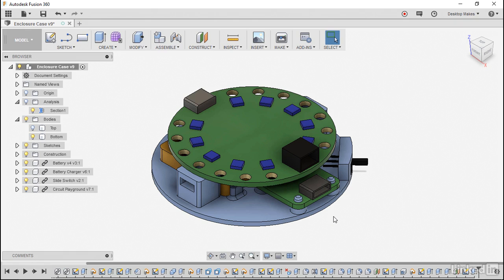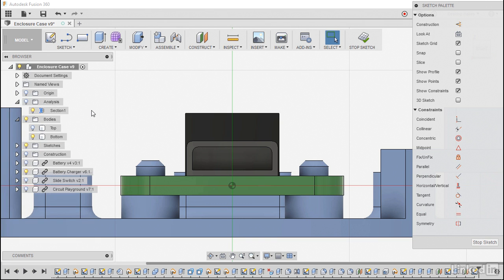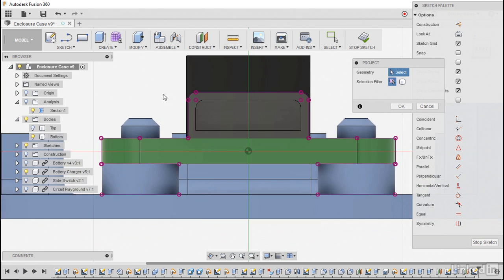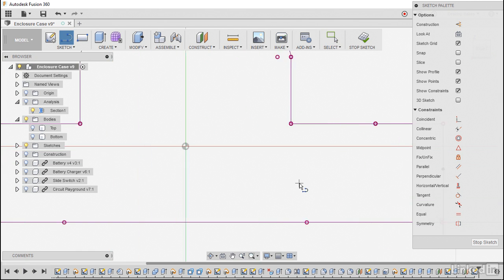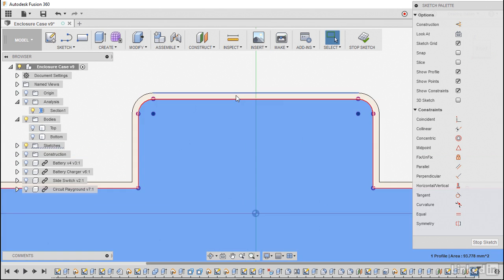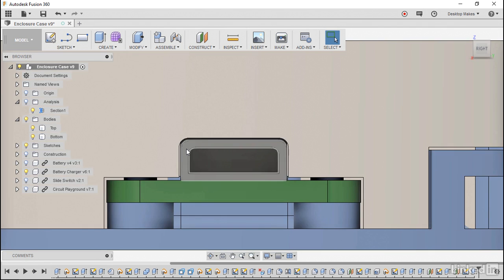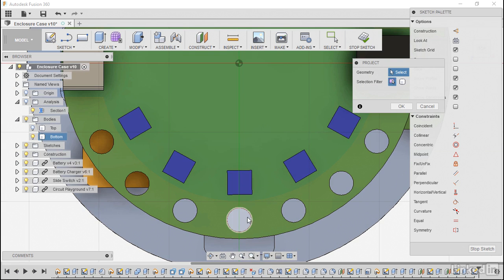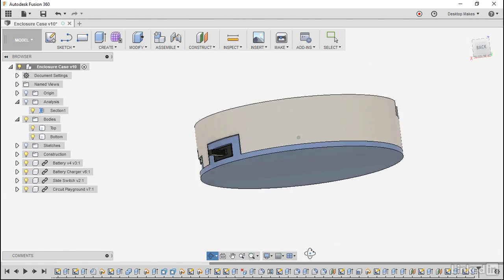026 Cutout for the battery charger